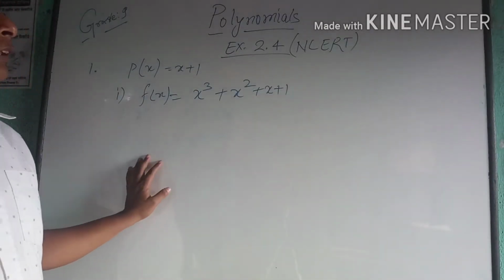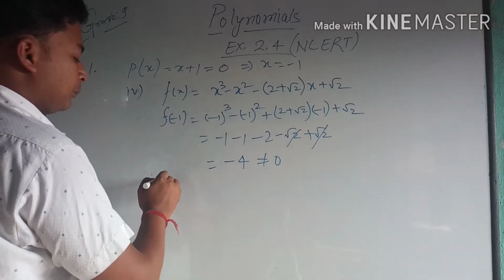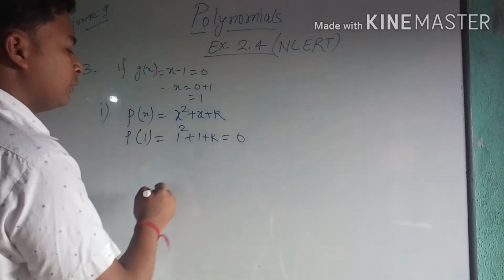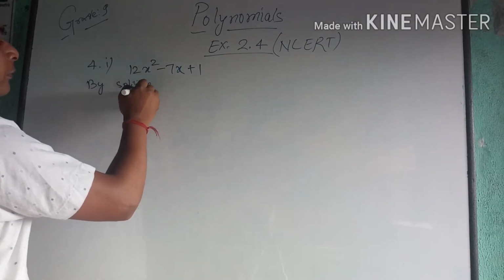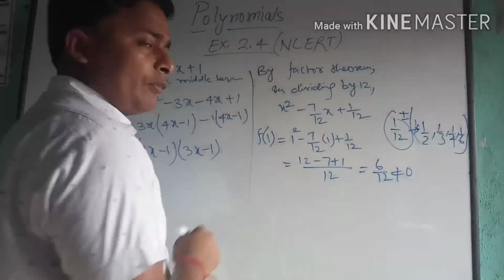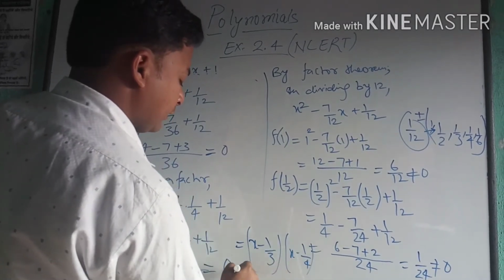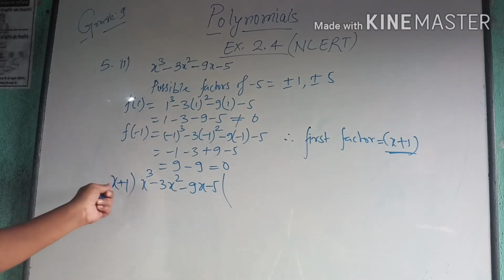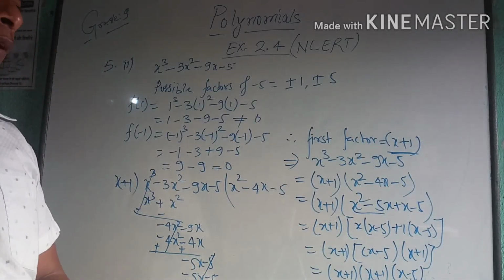Grade 9 maths part 6 ex 2.4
Grade 9
Mathematics
Part 6
Ex 2.4
NCERT